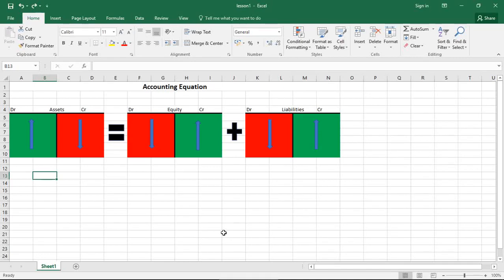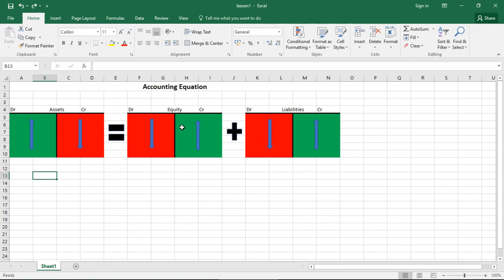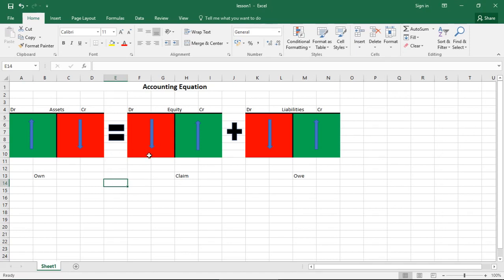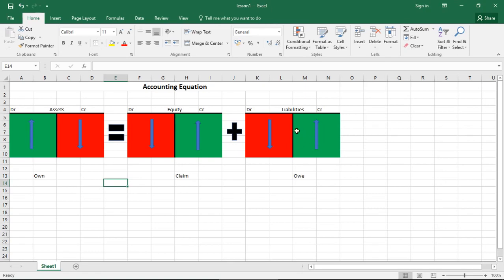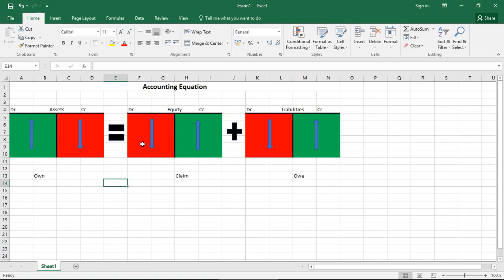simple accounting equation